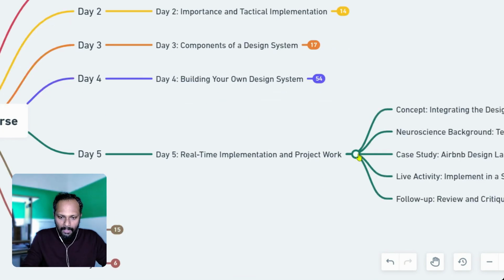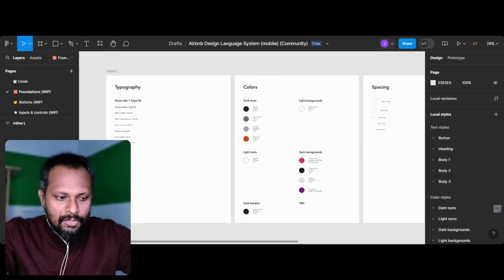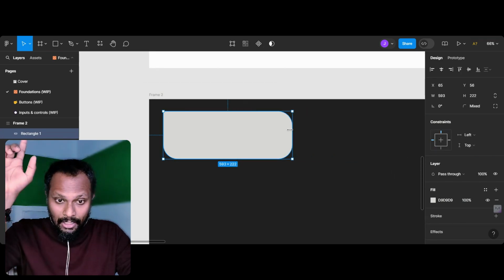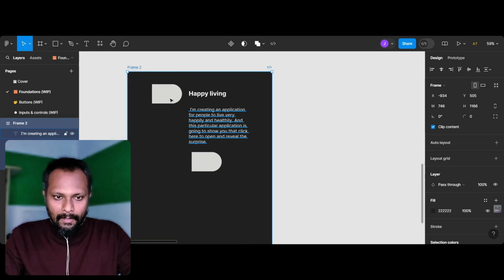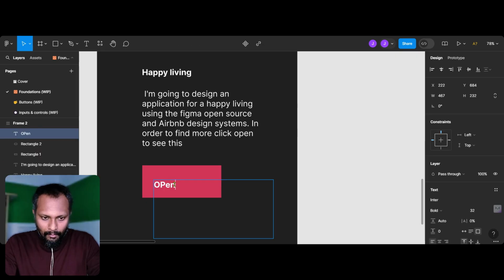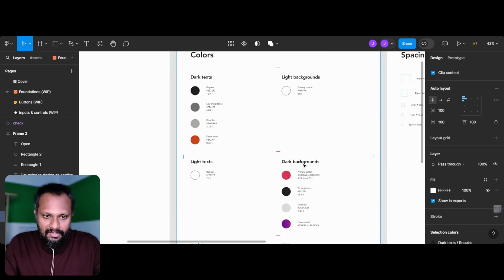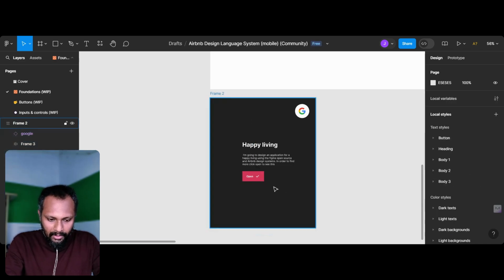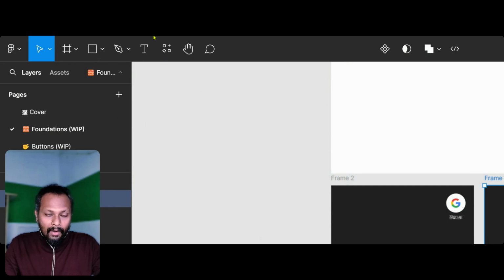P-5 Integrating Design Systems Live Figma Case Study & Practical Applications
Welcome to Day 5 of our comprehensive series on integrating design systems! In this video, we dive deep into the practical applications of design systems. Learn how to apply the concepts we've discussed in previous sessions through a live case study using Figma. We'll explore real-world scenarios and provide step-by-step guidance to help you master design systems in your projects.

Key Topics Covered:

Practical application of design systems
Live case study using Figma
Step-by-step guidance on integrating design systems
Join us on this journey to enhance your design skills and streamline your workflow.

Action:
Serious individuals can book a one-on-one slot with me for a FREE 30-minute doubt-clearing session through this link. Slots are limited, so grab yours now!